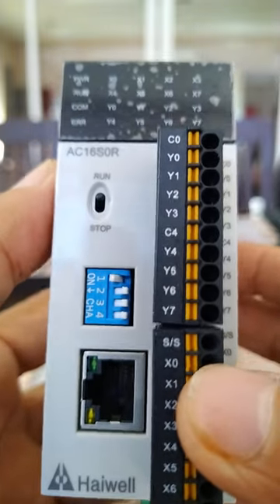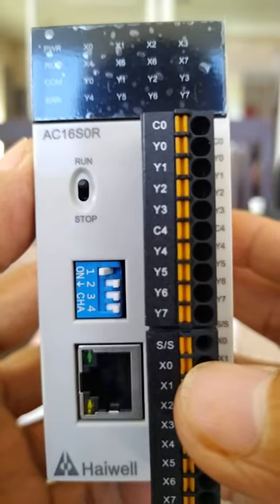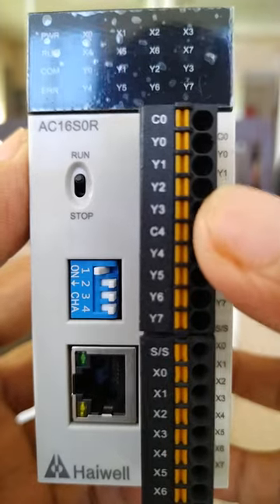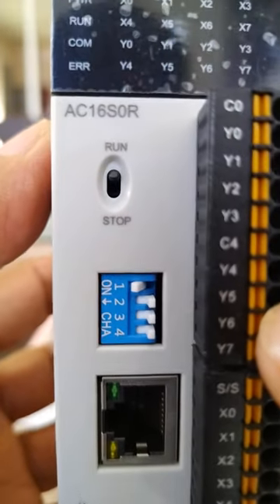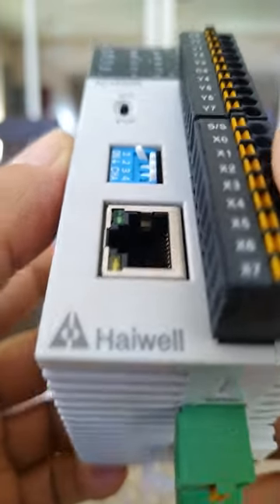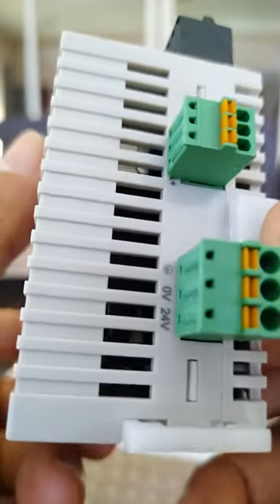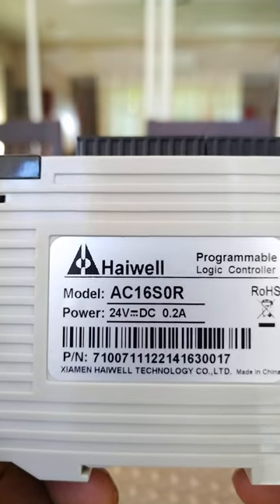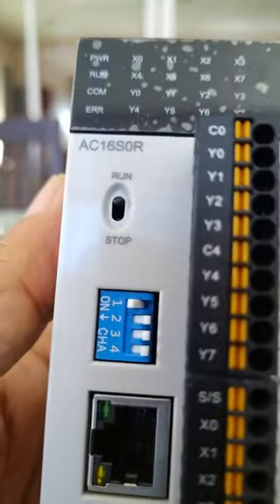HAIWELL PLC 8 DI/8 DO FROM HMD ELECTRICAL ENG'G SUPPLIES and SERVICES (HAROLD DY AUTOMATION)